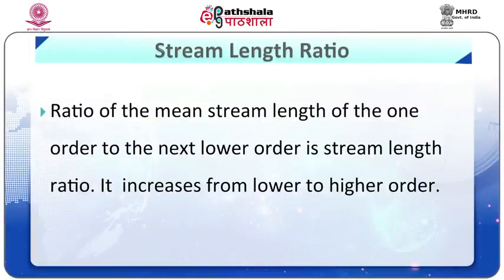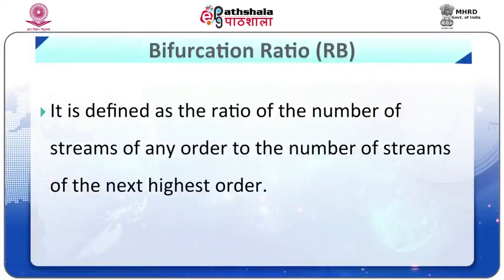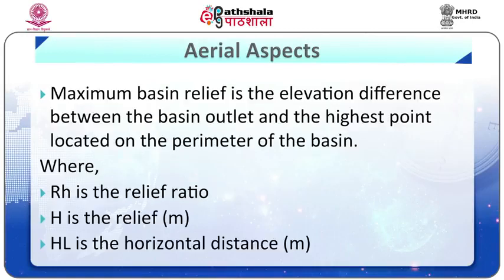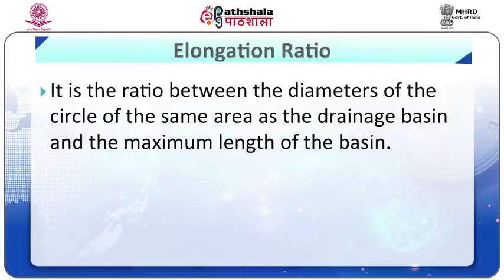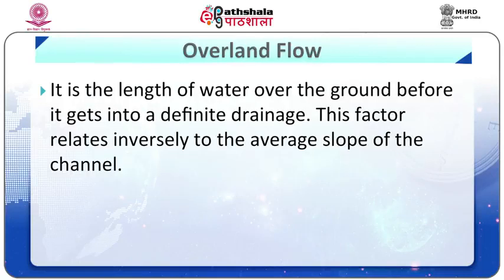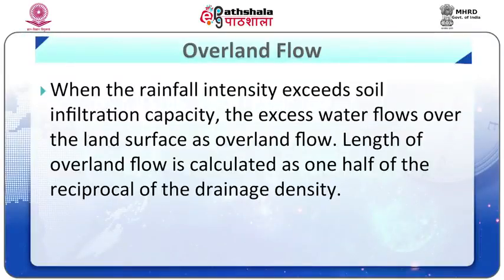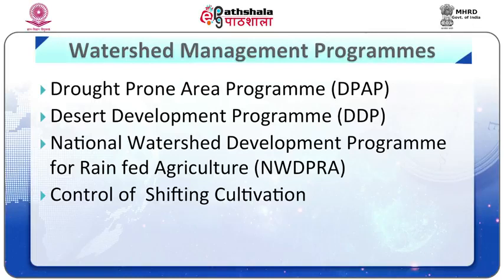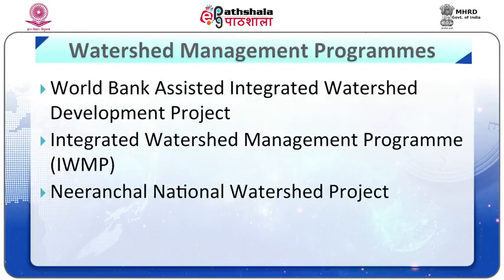Application Of Remote Sensing In Watershed Management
Paper:  Remote sensing &amp; GIS applications in environmental science